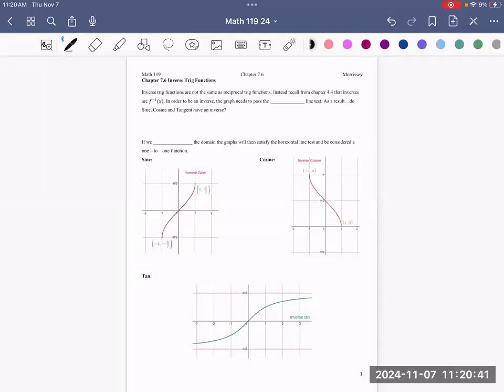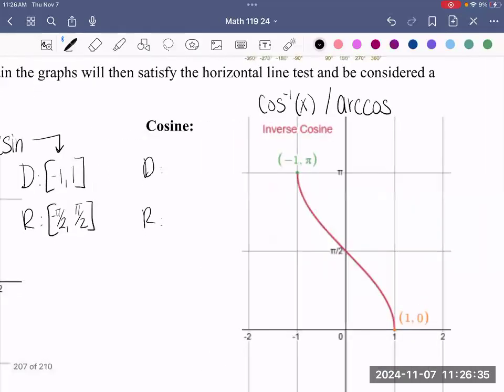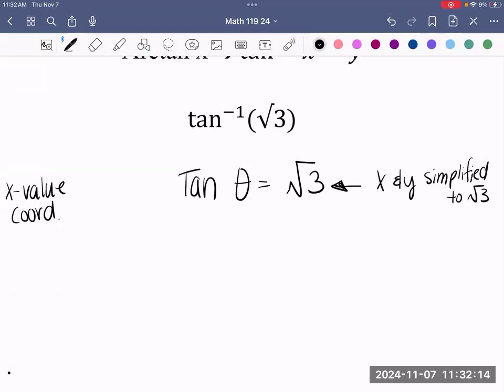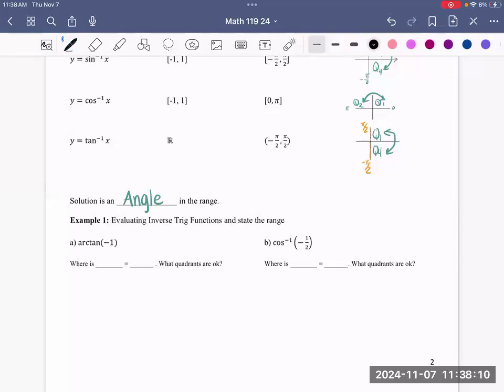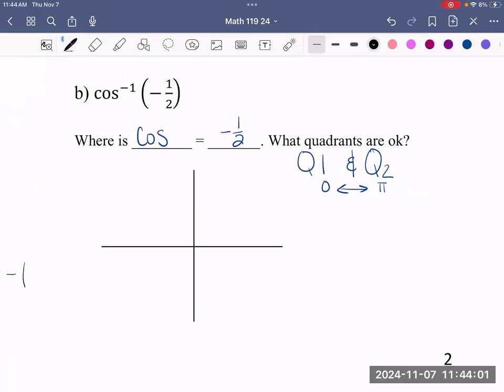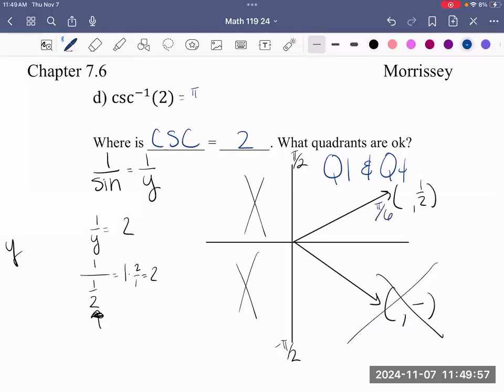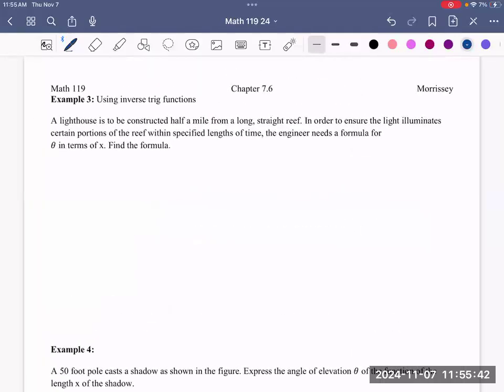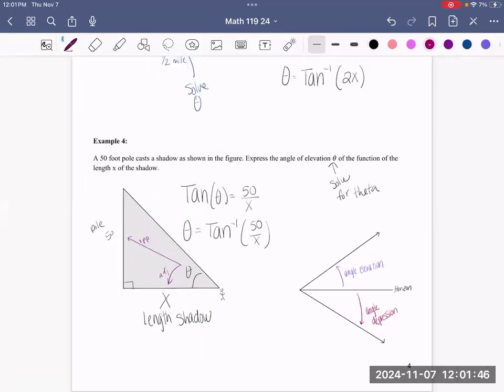Math 119 Chapter 7.6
In this section, we discuss inverse trig functions and how to solve for the angle.